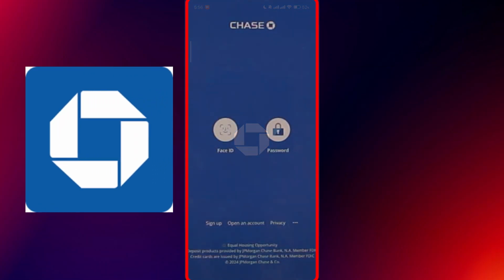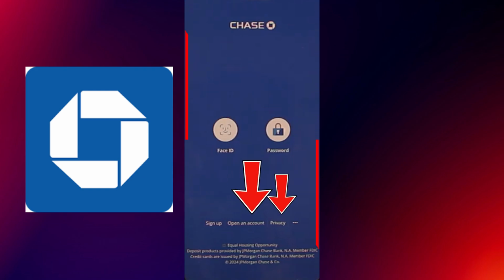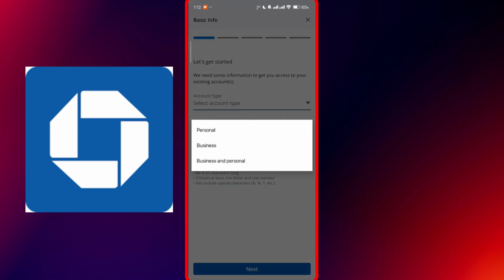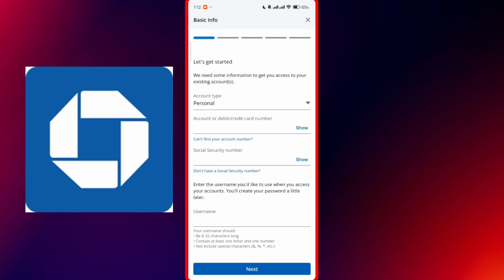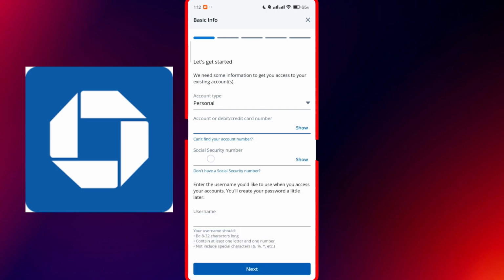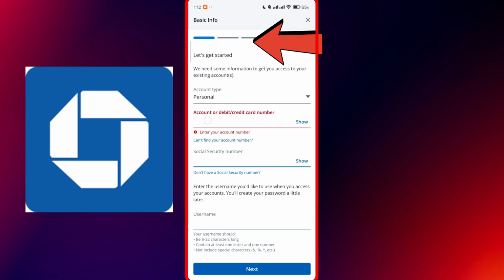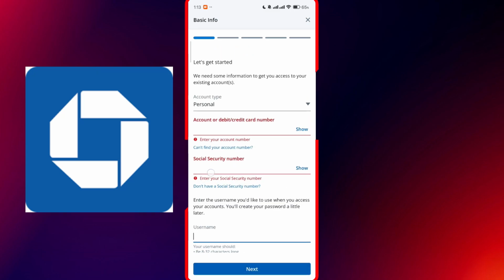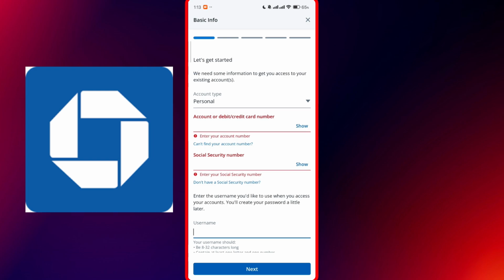How To Sign Into Chase Mobile App (Quick and Easy)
Learn how to sign into Chase Mobile App quickly and securely with this step-by-step guide. This tutorial is perfect for beginners who need help logging into their Chase account using the mobile app. Whether you're using Android or iPhone, you'll discover how to log in to Chase Mobile App for the first time, how to fix Chase login issues, and how to enable fingerprint or Face ID for Chase login. Make mobile banking easier and safer today.